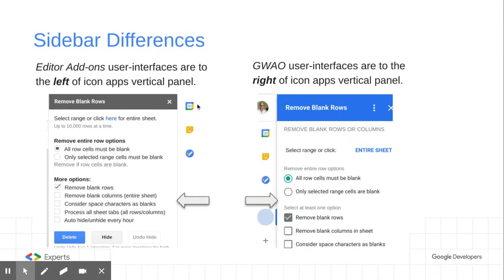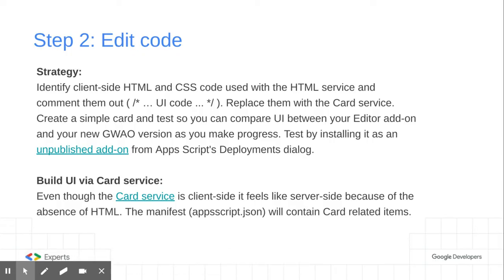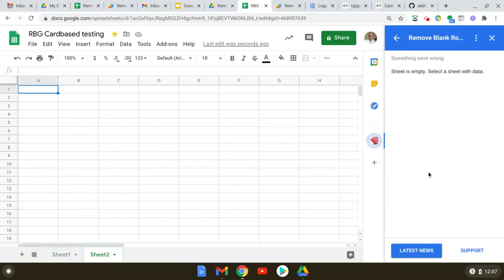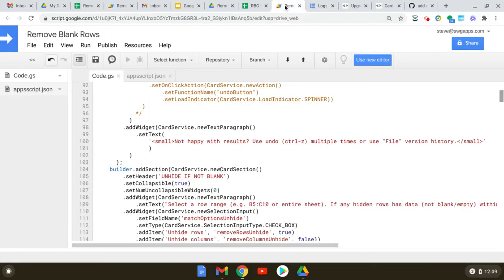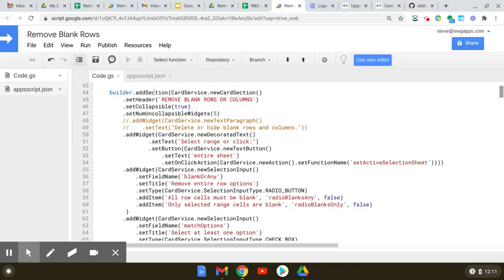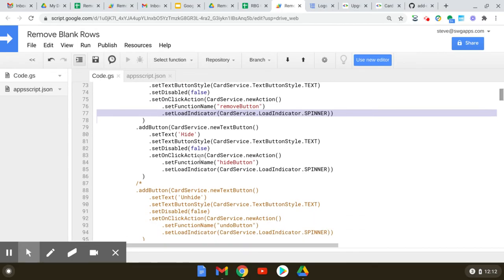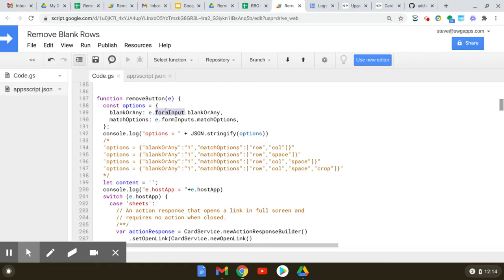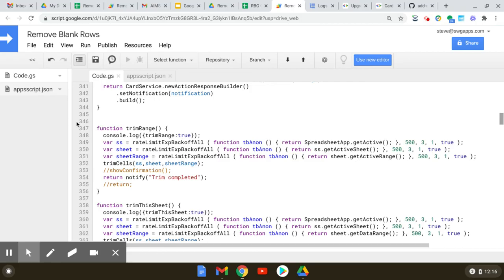Convert Editor add-ons to Google Workspace add-ons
Learn how to convert an existing legacy Editor add-on to a new Google Workspace add-on using the Card Service.